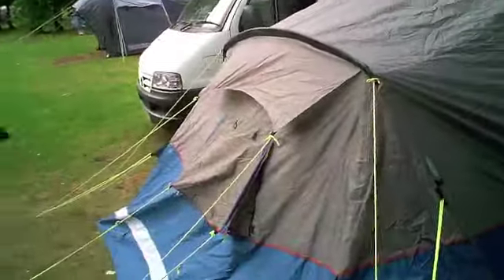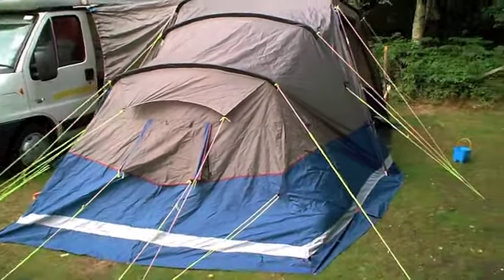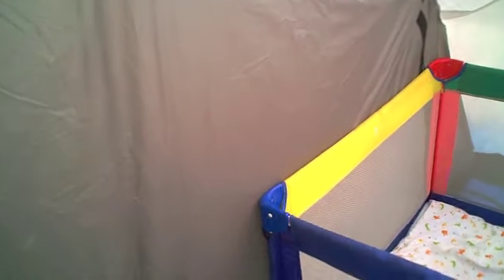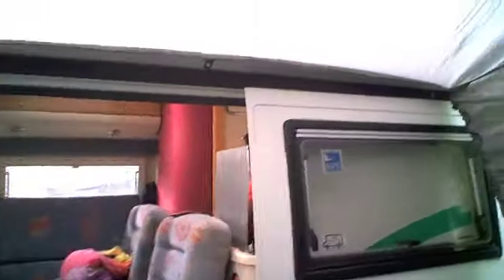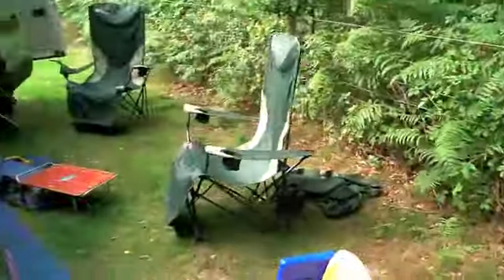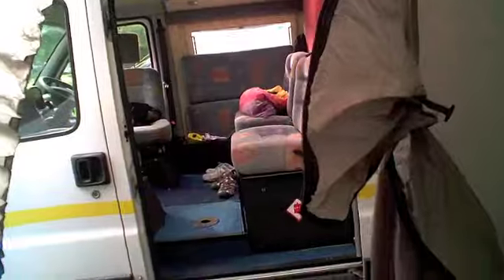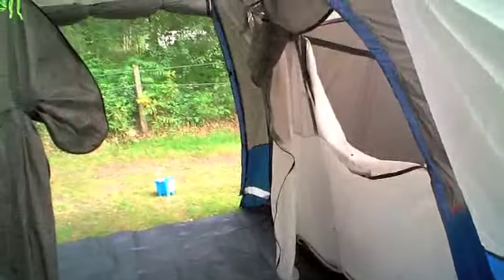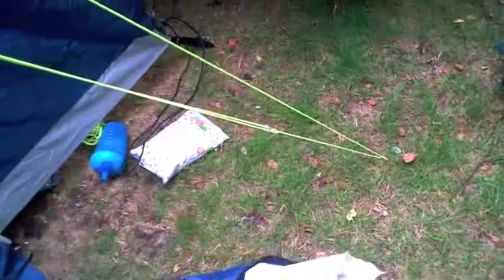Movelite XL Driveaway Awning Review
Ideal driveaway family awning for all motorhomes

Hard to find now but similar ones on Amazon